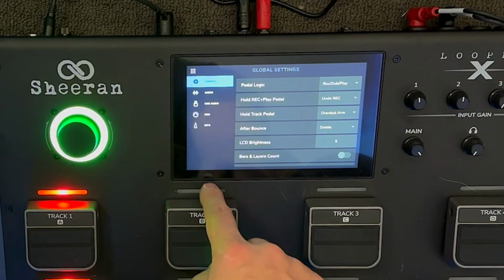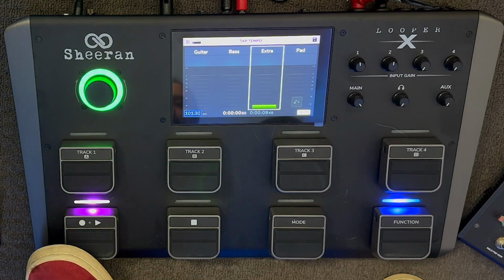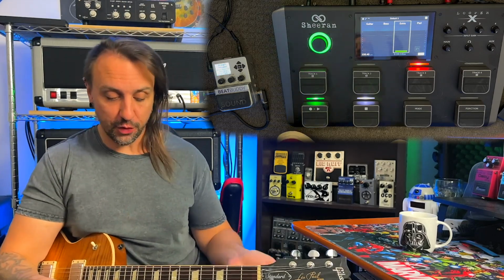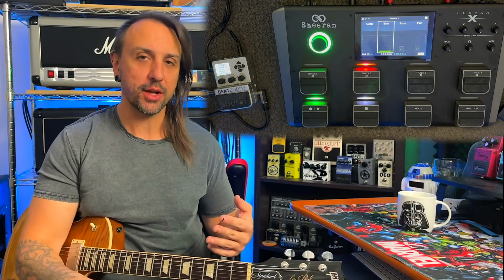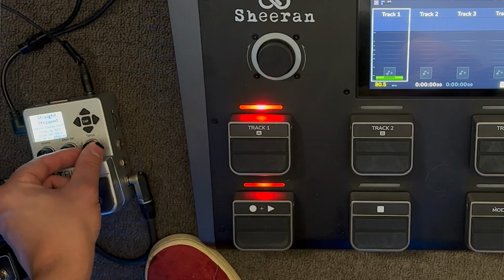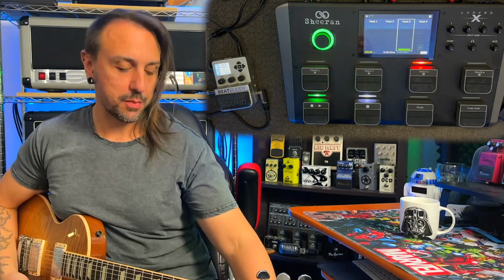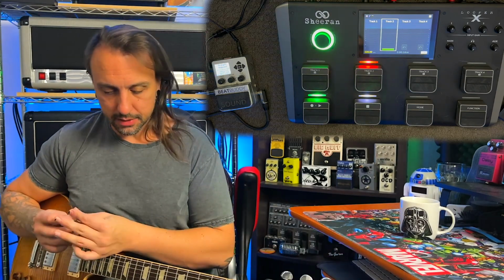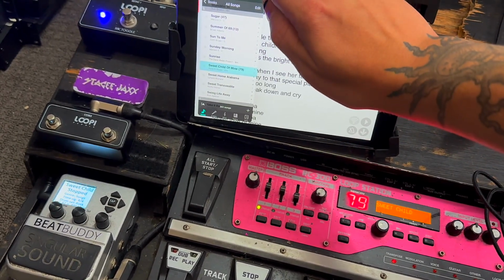Using Sheeran Looper X With BEATBUDDY - Part 3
How good is the Beatbuddy! That's a statement, not a question.
These 2 work together great, let's have a look.